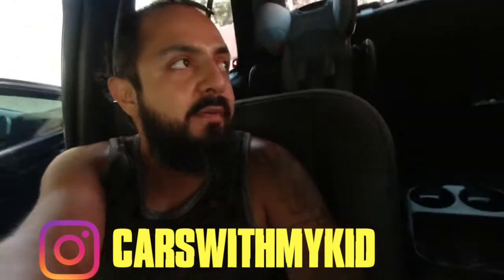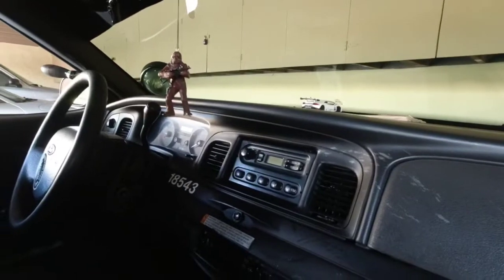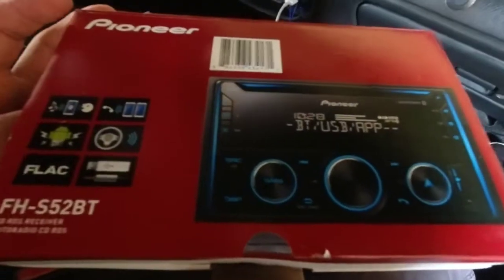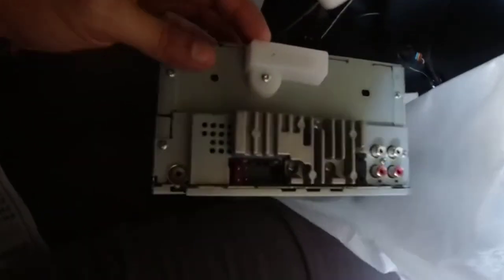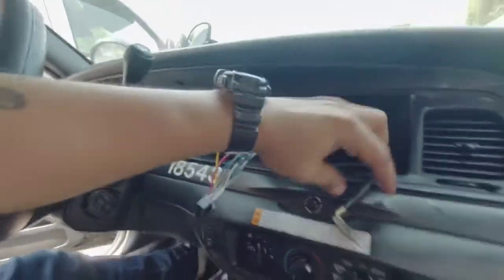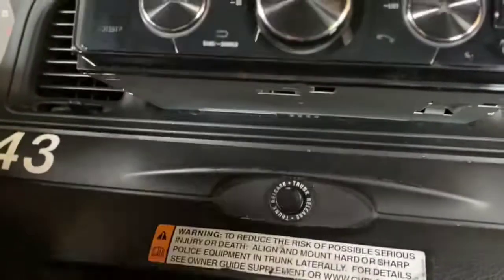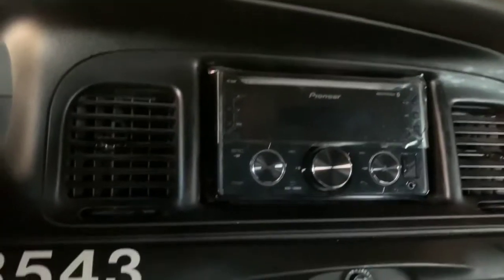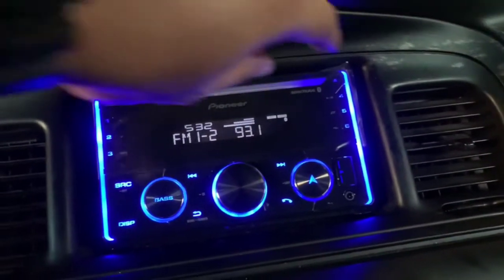New Stereo for the Crown Victoria 🔈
Finally got a new stereo for the Crown Victoria!! I attempted to install it but it was a little confusing finding out that there were 3 different ground wires!!

I’ve never done this before but I have replaced speakers tho.

Shoutout/follow to Tony from @descendantscarclub on Instagram

Gear:
DJI Osmo Action Camera
Snoppa Gimbal for Mobile/GoPro